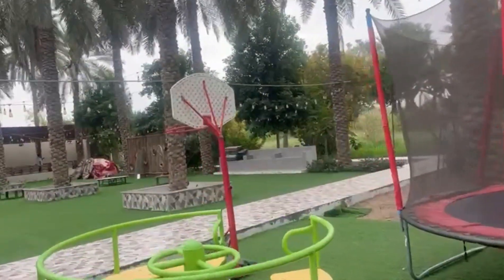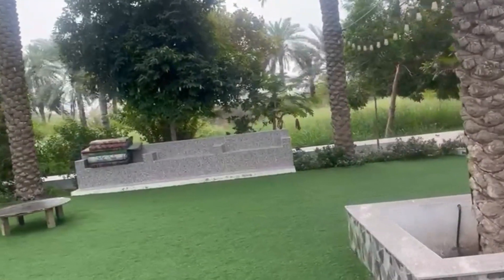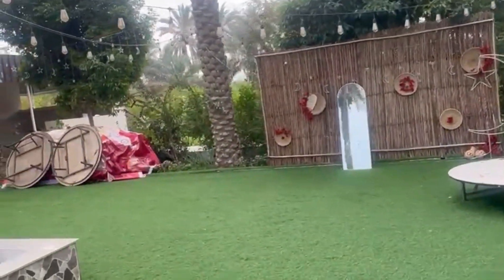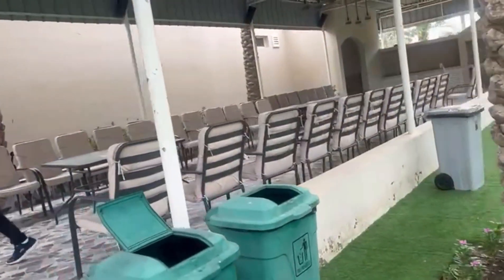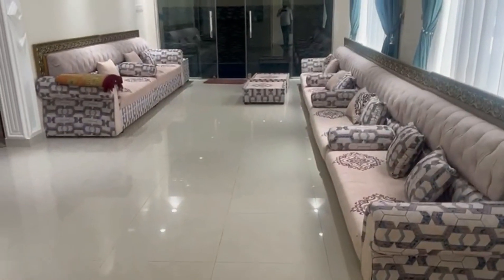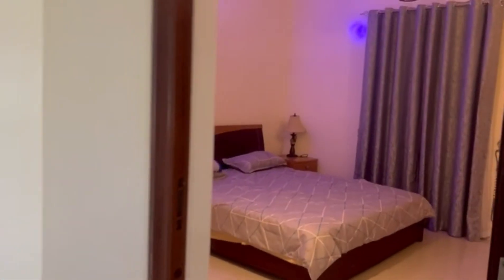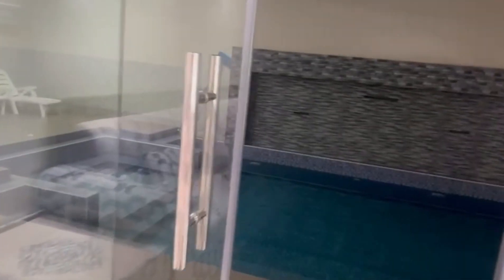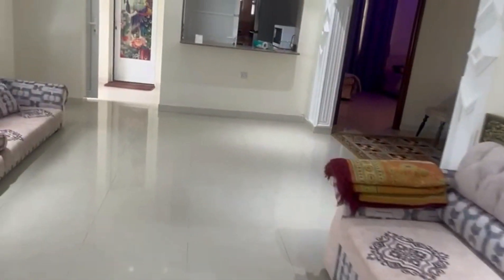Riyam Farm House in Barka, Oman